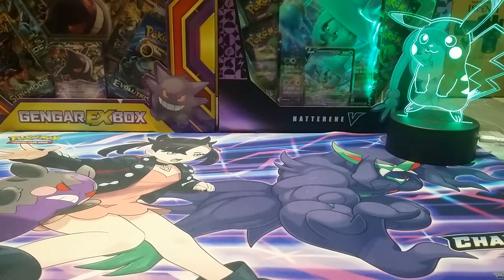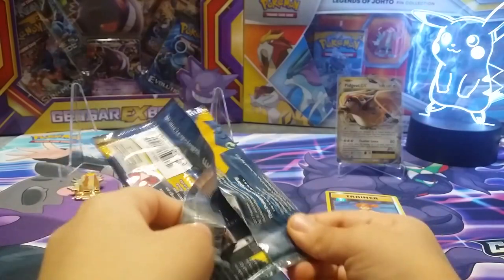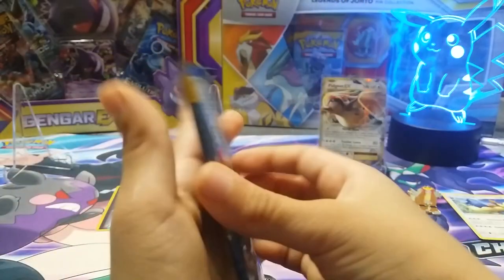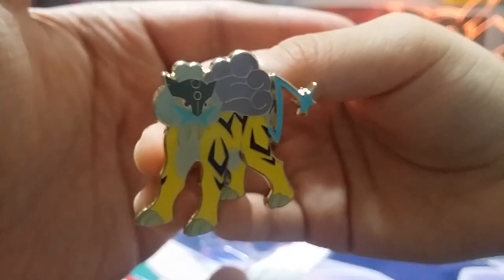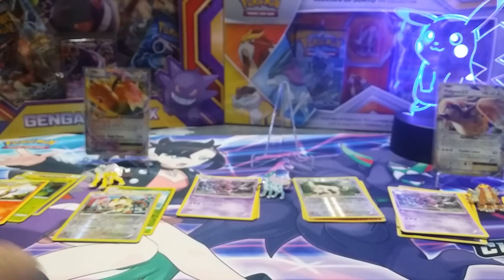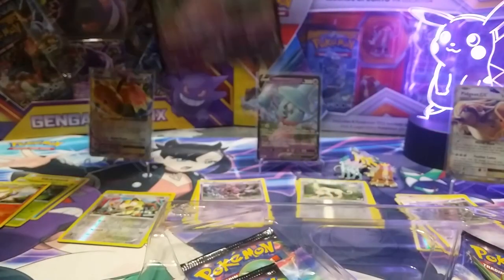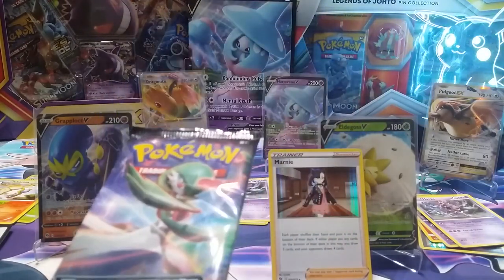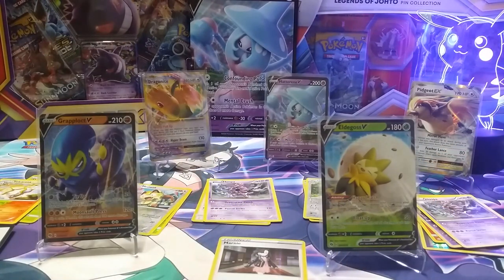Pokemon card opening Gamestop Legends of Johto Pin Collection Black Friday see the cards & Codes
GameStop had this pin collection box for $24.99 during its Black Friday sale, 9 packs and 3 pins.  We also, opened up a Champions Path Hatterne V box from Target that was on sale for $9.99
during Black Friday. What great bargains!

Please excuse the background sounds and sorry about the quality, we are new to YouTube and new to video editing. It will get better over time, I promise. This was recorded on 12/06/2020. We will be uploading all new content, once a week(maybe twice, who knows!).

Much Love, Stay Positive!

Setup -
Pokémon Marnie Playmat
Samsung Note 3
Fotopro Flexible Tripod
Random sealed Pokémon products for background